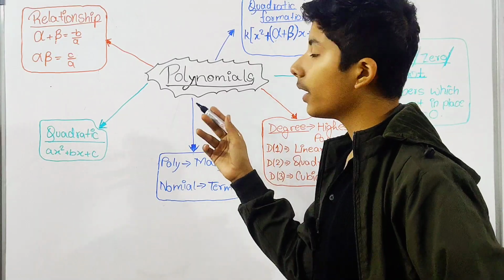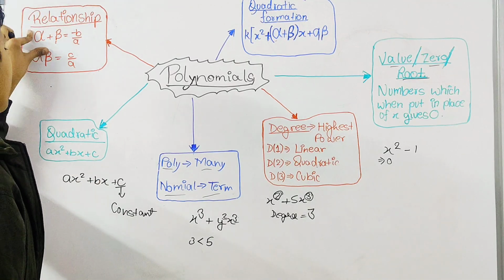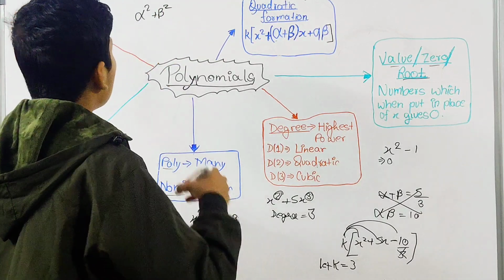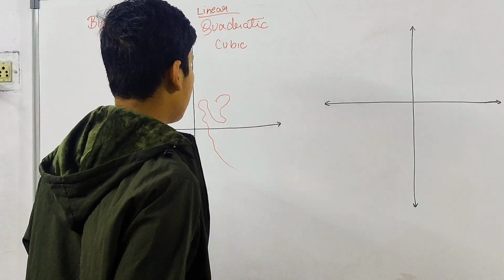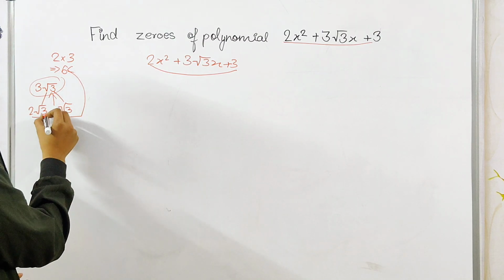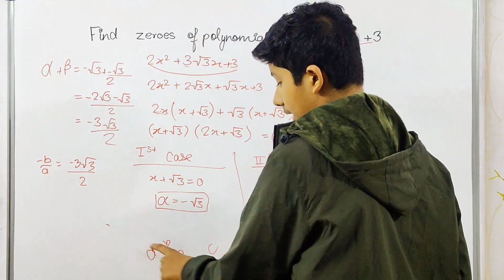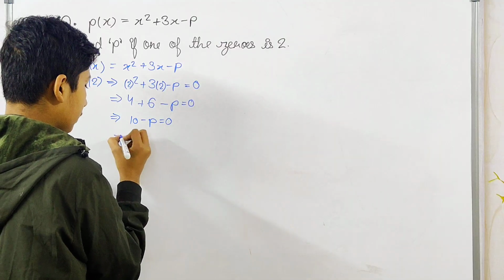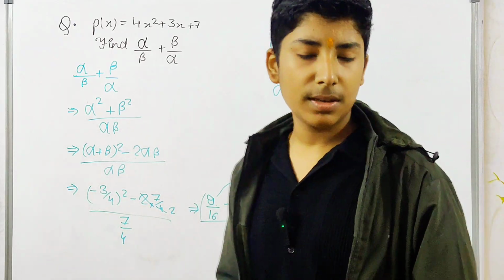Polynomials| Introduction| Class 10| Detailed explanation in English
Polynomials | Introduction | Class 10 Maths | Detailed Explanation in English
In this video, we explain the Introduction to Polynomials for Class 10 Maths in a simple and detailed manner.
You will learn the basic concepts of polynomials, including definition, types of polynomials, degree, coefficients, and real-life examples, explained clearly for CBSE board preparation.
📘 Chapter: Polynomials
🎓 Class: 10
📝 Language: English
🎯 Best for: Concept clarity | Board exams | School tests | Foundation building
👉 Watch till the end for a strong start to the chapter.